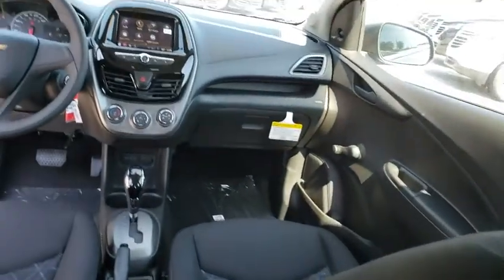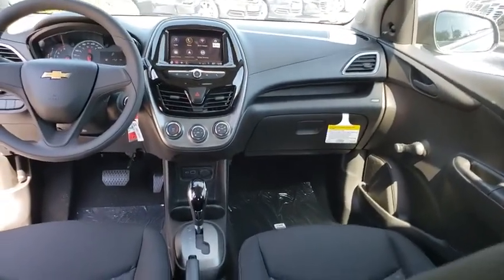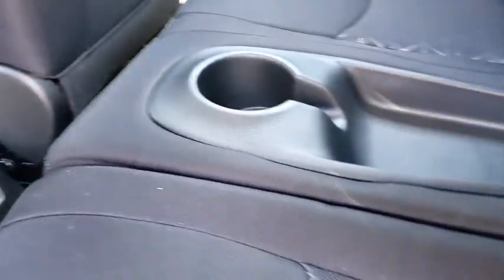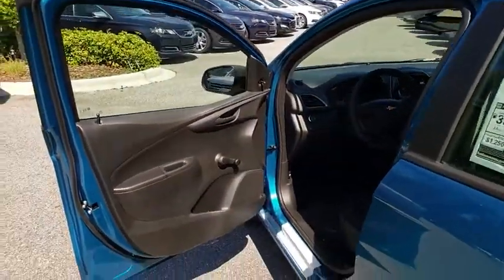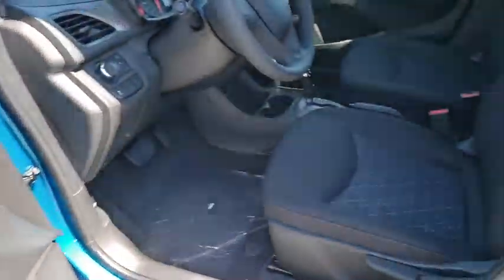2020 Chevrolet Spark New Smyrna Beach, Port Orange, Edgewater, Daytona Beach, Deland, FL C406273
Caribbean Blue New 2020 Chevrolet Spark available in New Smyrna Beach, Florida at New Smyrna Beach Chevy. Servicing the Port Orange, Edgewater, Daytona Beach, Deland, FL area.

*LIFETIME WARRANTY - UNLIMITED TIME & MILES* $1,332 off MSRP!1.4L DOHC Caribbean Blue 2020 Chevrolet Spark LS FWD CVT Price includes: $750 - GM Consumer Cash Program. Exp. 10/31/2019, $250 - GM Extended Family Card and Buypower Card Bonus Cash Offer. Exp. 10/31/2019